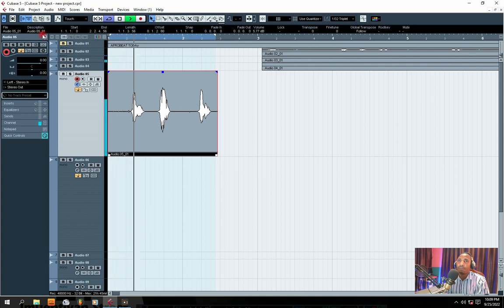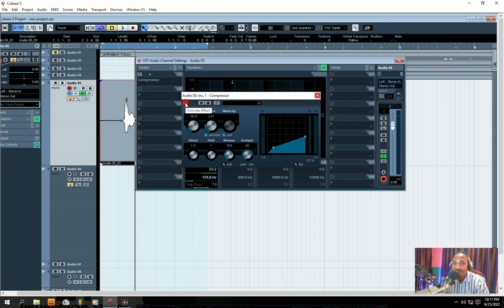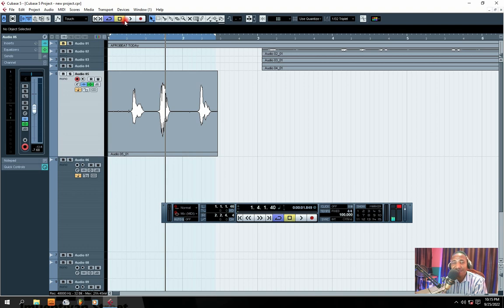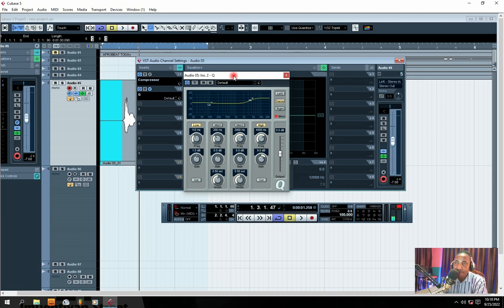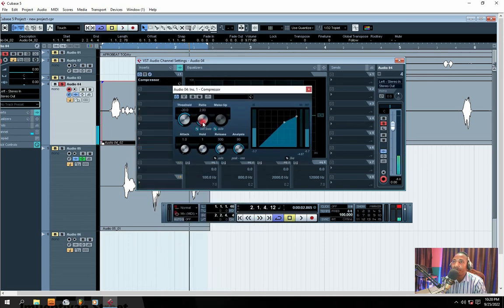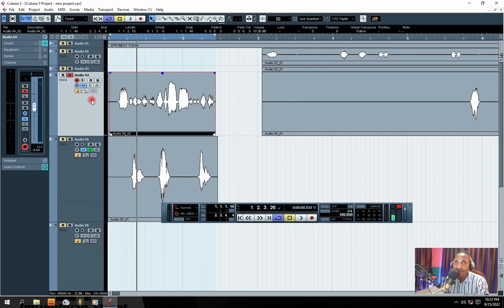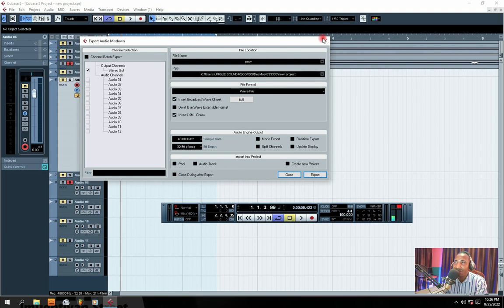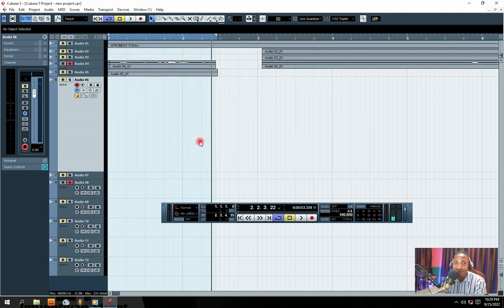Music Production tips and tricks for vocals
Music Production tips and tricks for vocals, vocal processing, mixing vocals, pro vocal recording, and best tips for great vocals.